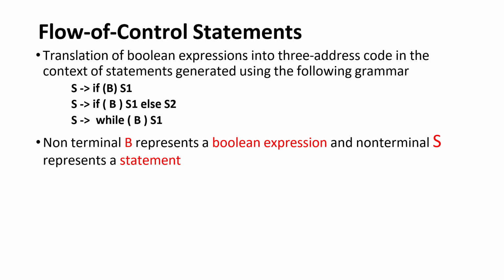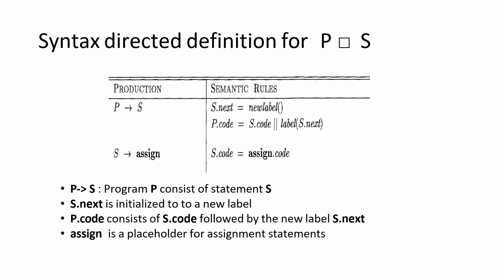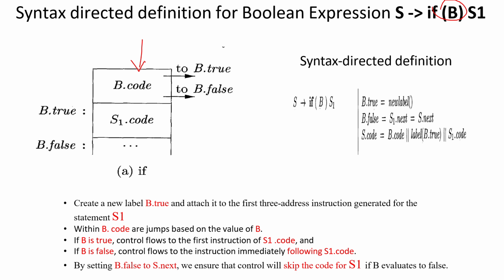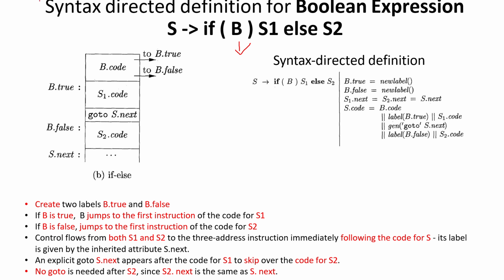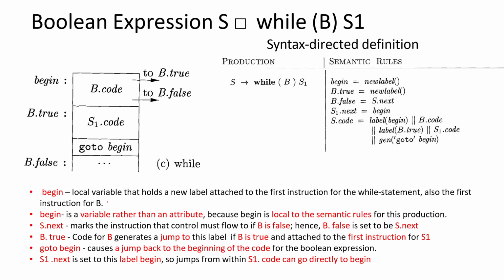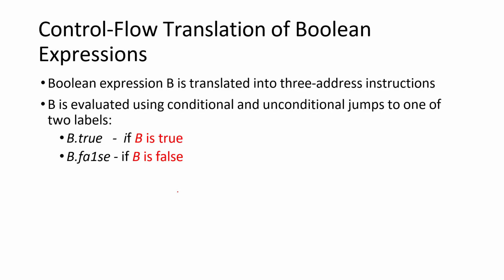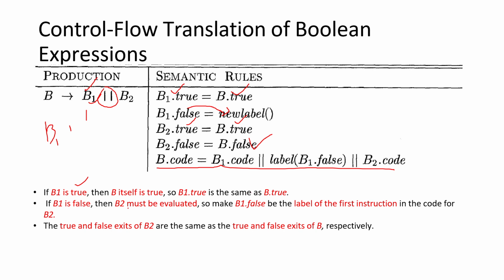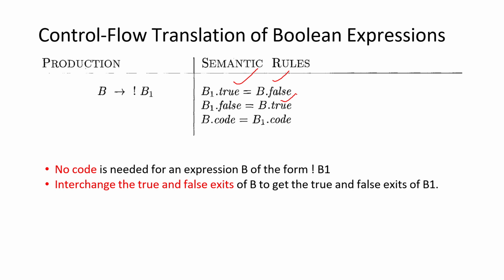Syntax directed translation of boolean expression and flow of control